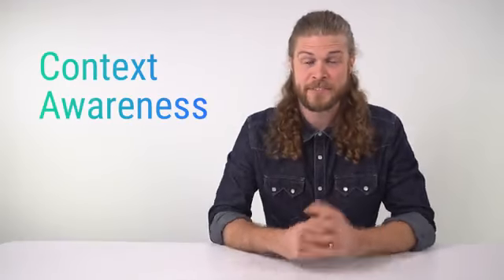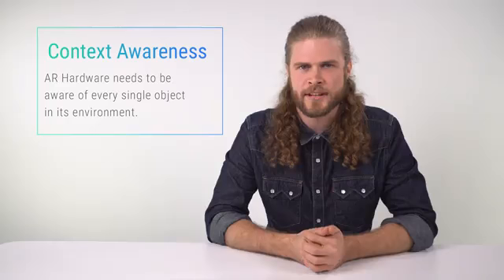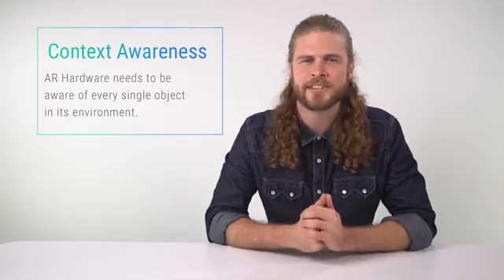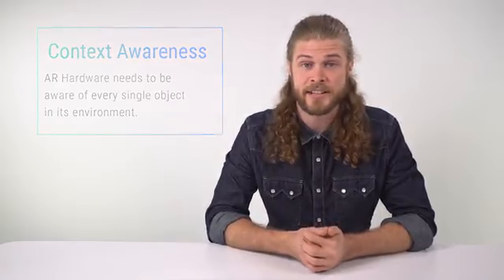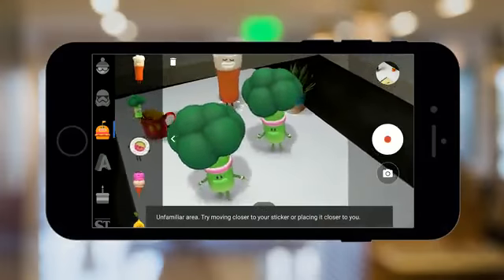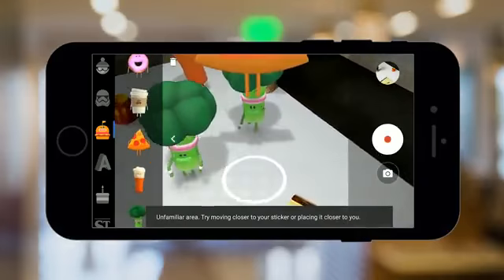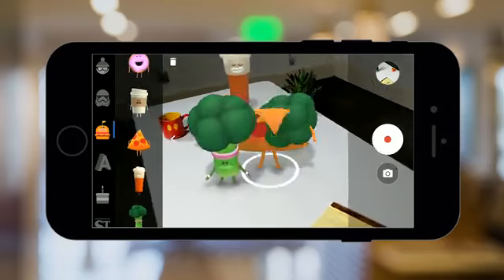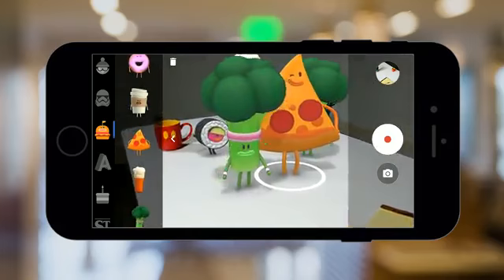Context awareness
Чтобы казаться реальным, объект AR должен действовать как его эквивалент в реальном мире. Погружение - это ощущение, что цифровые объекты принадлежат к реальному миру.
Нарушение погружения означает, что чувство реализма нарушено; в AR это обычно ведет себя объект, который не соответствует нашим ожиданиям.
Размещение - это когда отслеживание цифрового объекта фиксировано или привязано к определенной точке в реальном мире.
Масштабирование - это когда размещенный объект AR изменяет размер и / или размер относительно позиции AR-устройства. Например, когда пользователь уходит или обращается к объекту AR, кажется, что объект становится все больше или меньше в зависимости от расстояния телефона по отношению к объекту. Объекты AR, расположенные дальше от телефона, выглядят меньше, а объекты, которые ближе друг к другу, выглядят больше. Это должно имитировать восприятие глубины глаз человека.
Окклюзия происходит, когда один объект блокирует другой объект из представления.
AR и аппаратное обеспечение должны поддерживать «контекстную осведомленность», отслеживая физические объекты в любом заданном пространстве и понимая их отношения друг с другом, то есть какие из них выше, короче, дальше и т. Д.